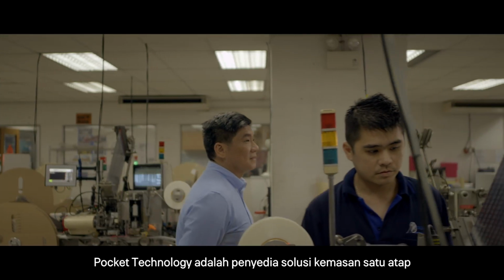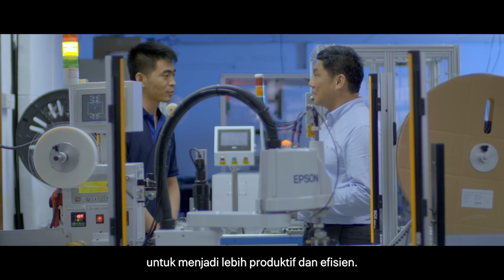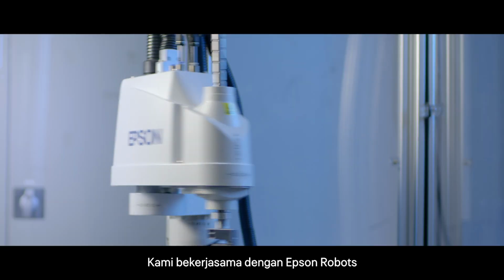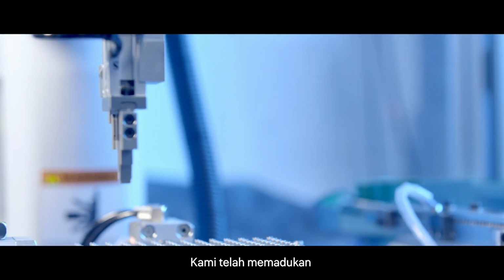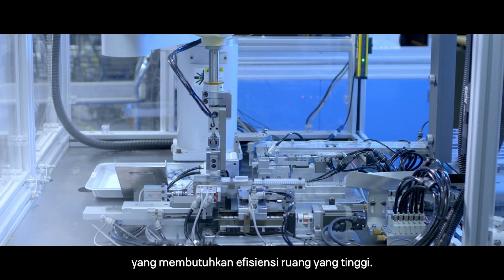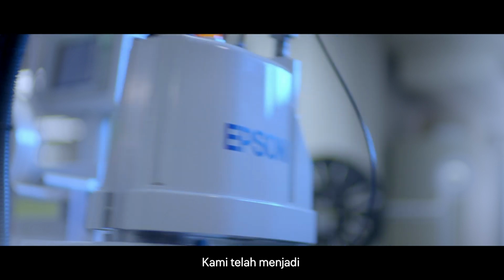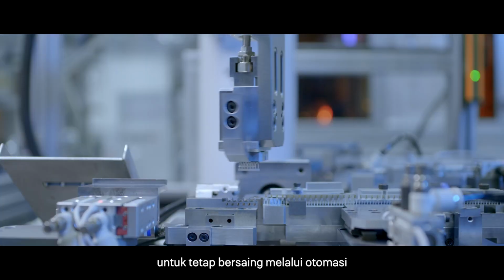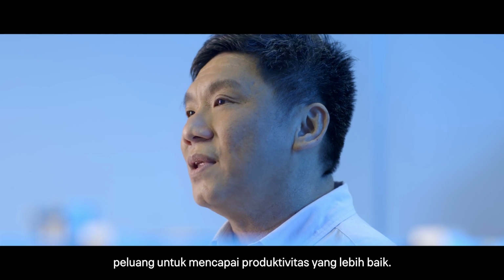Epson Robots Customer Story: Pocket Technology (Bahasa subs)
Based in Singapore, Pocket Technology is a one-stop packing solution provider for the electronics industry. With the adoption of Epson Robots, it has since automated its production line which led to the expansion of business opportunities for the company.